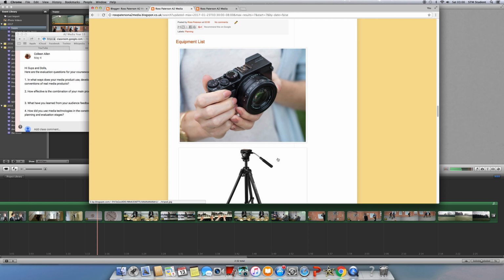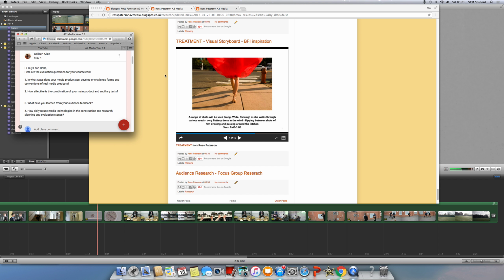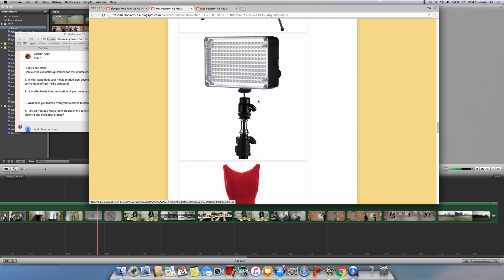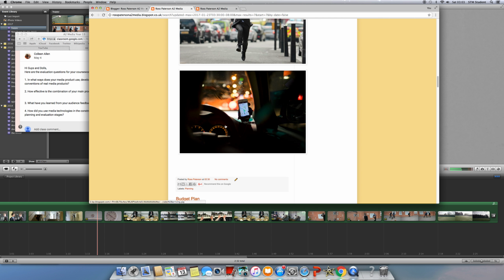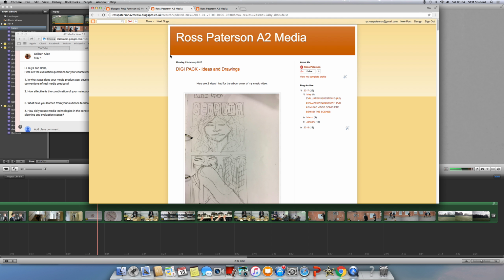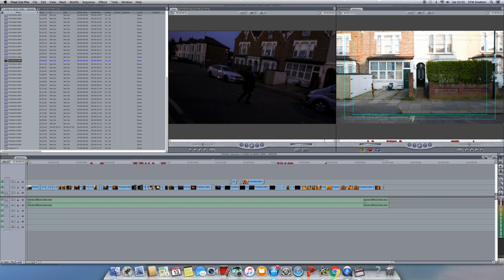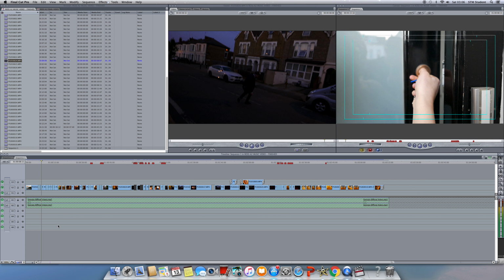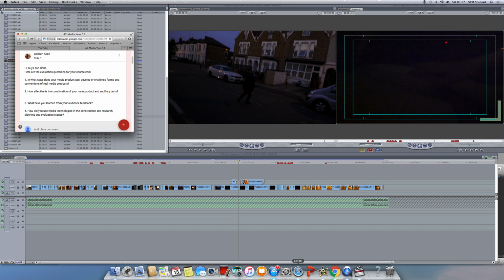EVALUATION QUESTION 4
4. How did you use media technologies in the construction and research, planning and evaluation stages?